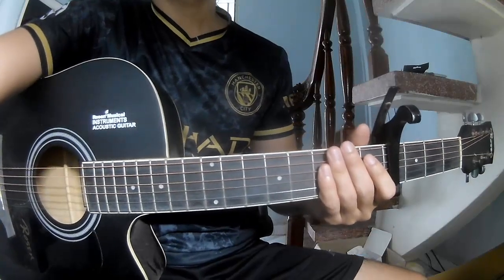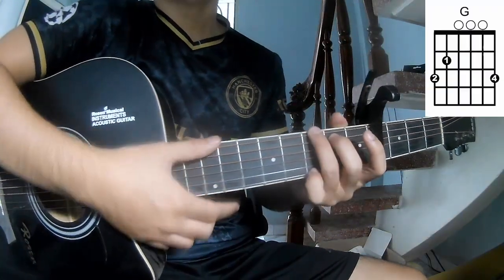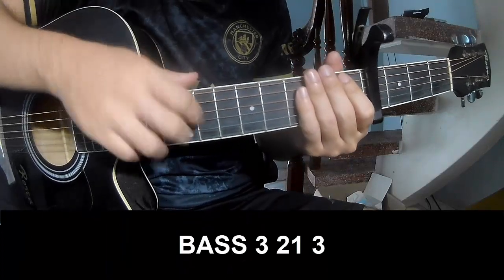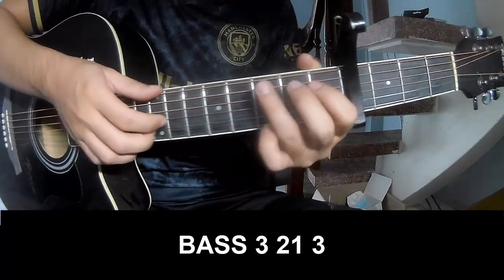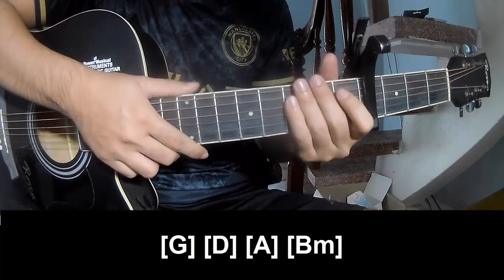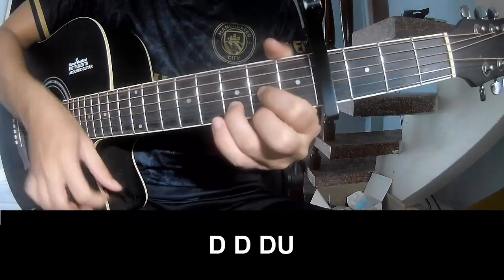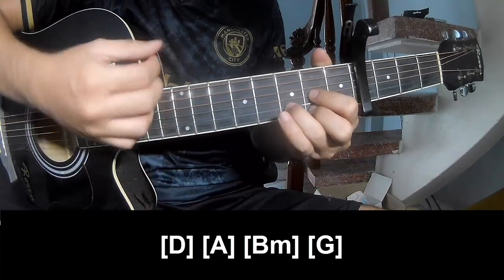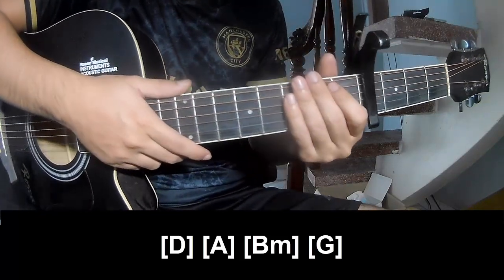How To Play Guitar Right Back to It By Waxahatchee Version 1